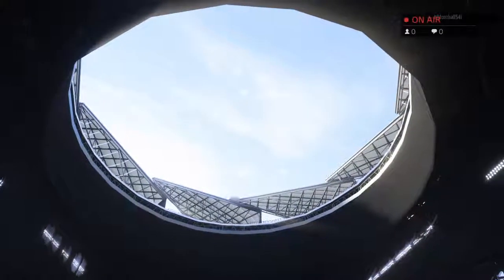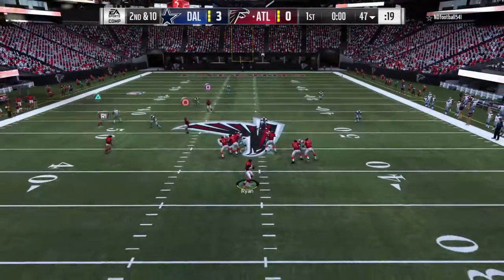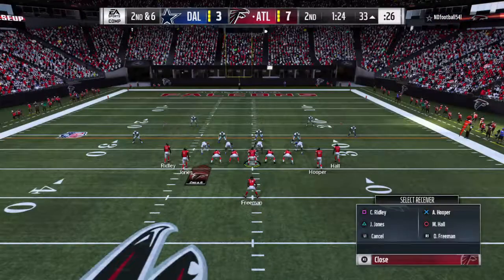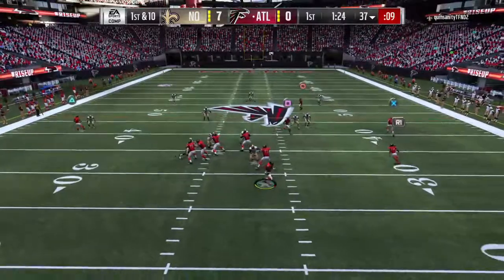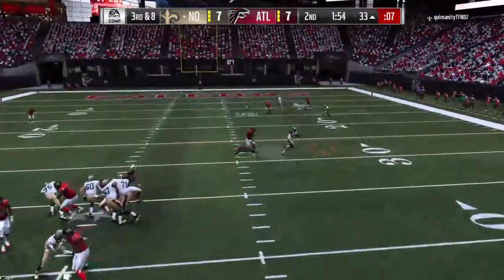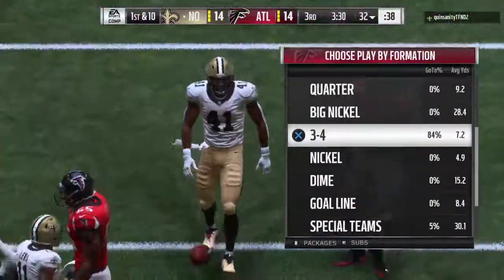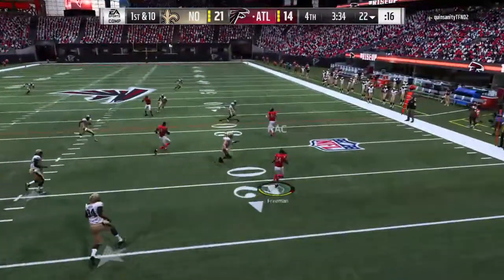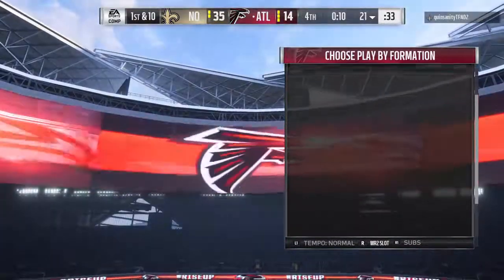sorry4urloss78's Live PS4 Broadcast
I love playing the game of Madden and all other games on the PS4.